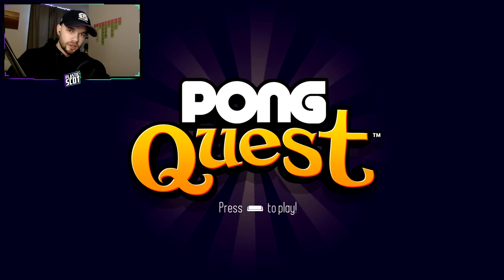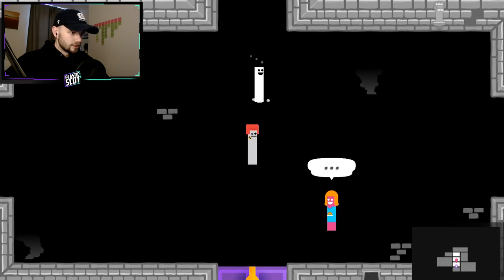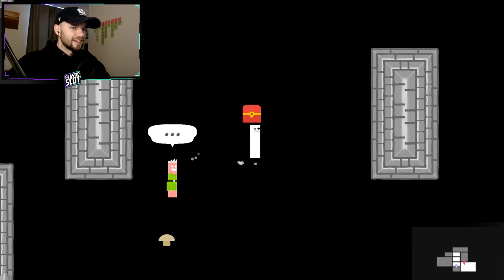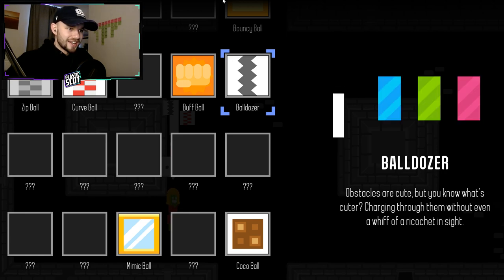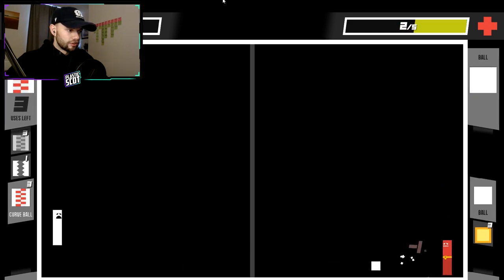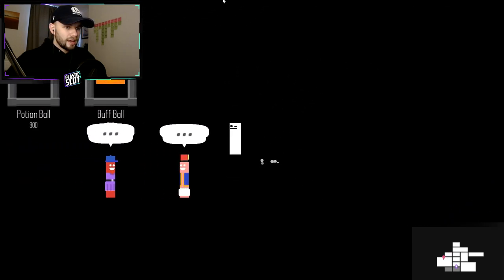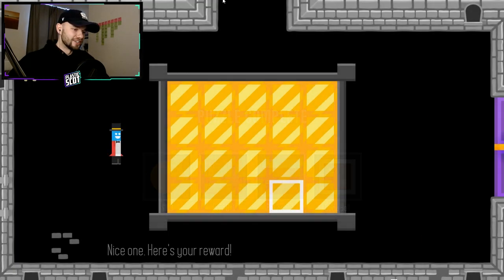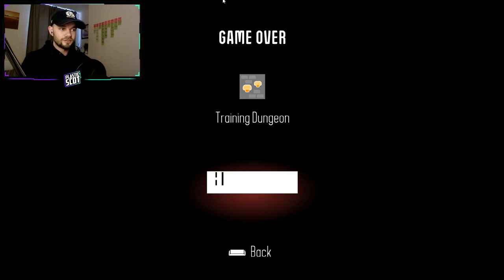Pong Quest Gameplay Review | New Steam Pong Quest Game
We're back on Game Of The Week with a new game that has just come out on Steam, Pong Quest! This is yet another brilliant Pong inspired game that has a retro rpg arcade theme to it, the artwork, the feel of the game and the entire idea is actually brilliant. Pong Quest has a bunch of different Pong related game modes, including Quest Mode where you're effectively in a dungeon crawler where you fight knights, and other enemies in pong to win! There's also great customisation with all different kinds of balls with special powers. These are all unlockable balls within pong quest that you get as you progress. There is also a currency system that allows you to buy pong related power ups and to top it all off and keep the game interesting, there are puzzles dotted throughout the dungeon that allows you to level up and unlock new paddles and balls.

This is a brilliant, fun and energy packed game with tons of variety and spice. There's well over 50 unique balls all with special powerups and also paddles that you can unlock along the way! There are also different game modes in Pong Quest like multiplayer mayhem battles!

Honestly I did not know what to expect but the game runs a dream, is a really original idea and definitely something that i am going to come back and play a lot of I'm sure!!!

Join my personal Discord if you want to become a better person